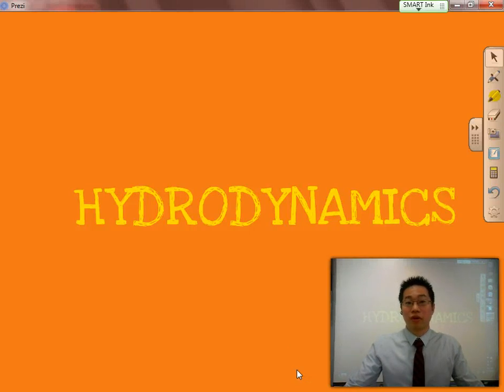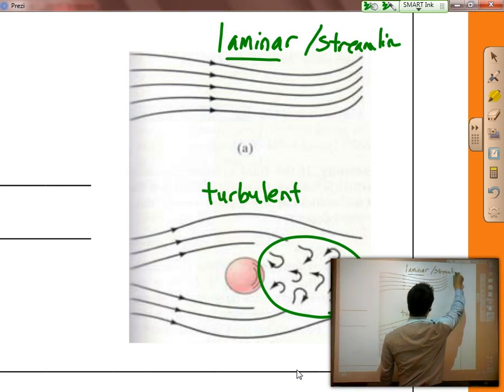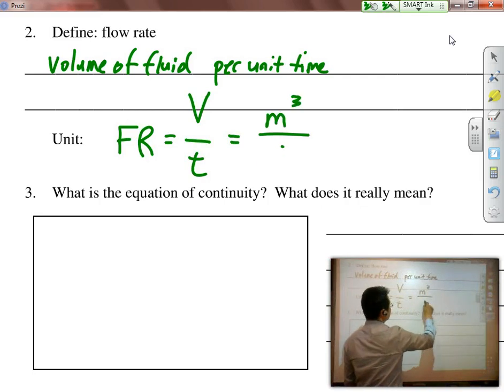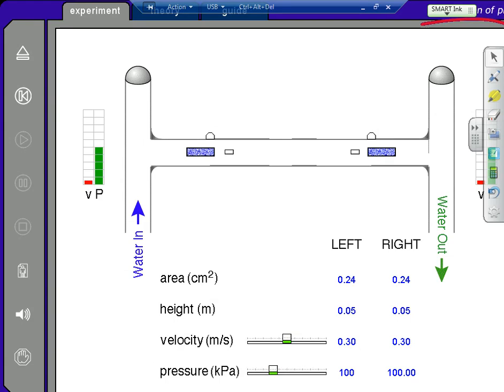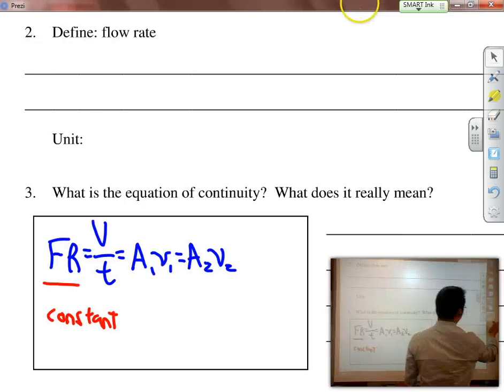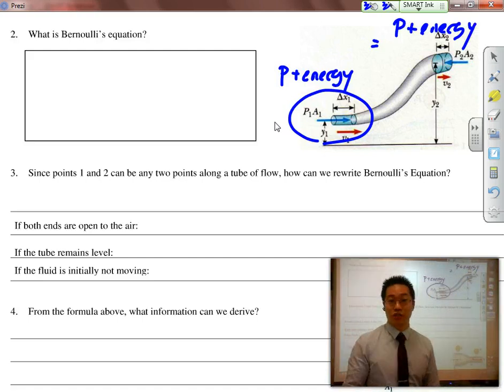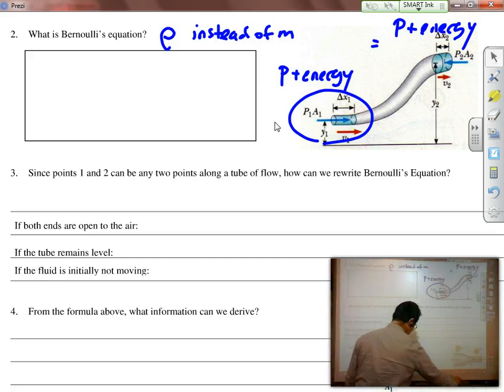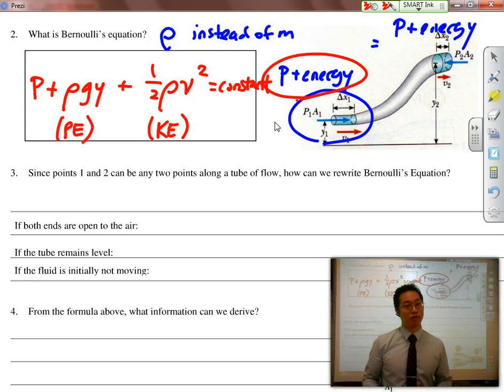Fluids - Part 3 - Hydrodynamics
Mr. Hsi
Valley Stream